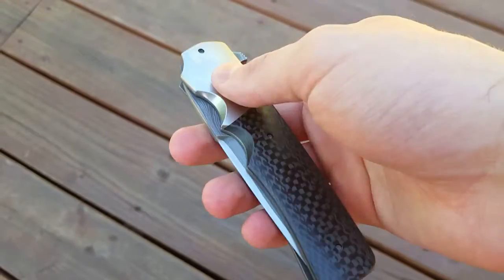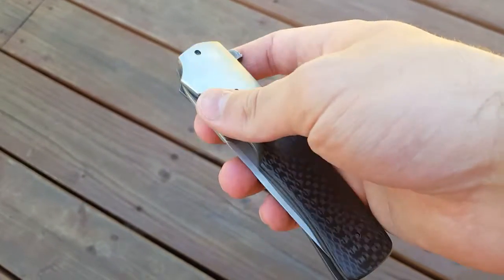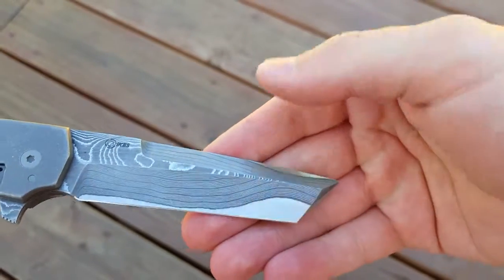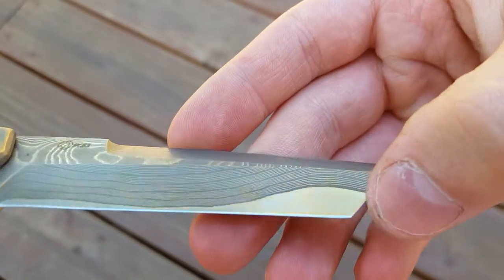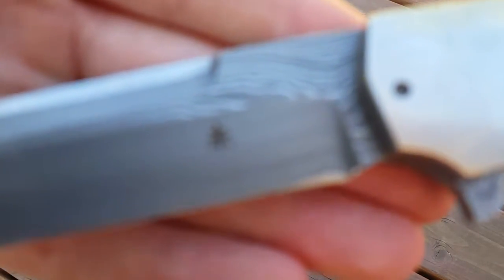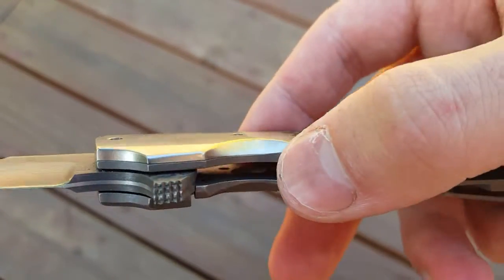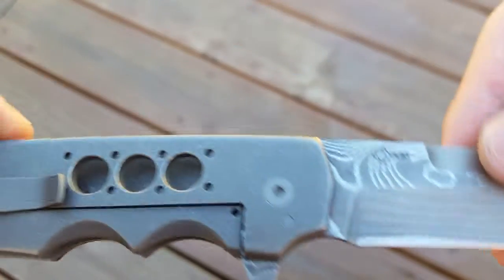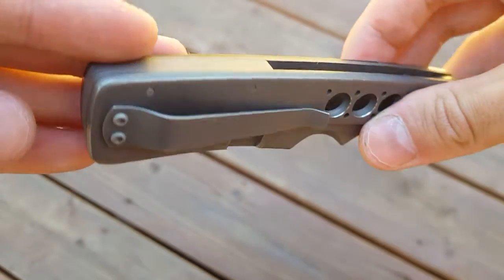Jason Clark Tanto Frame Lock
Overview of my Jason Clark custom.

 Hopefully this makes up for the last awful video I uploaded.